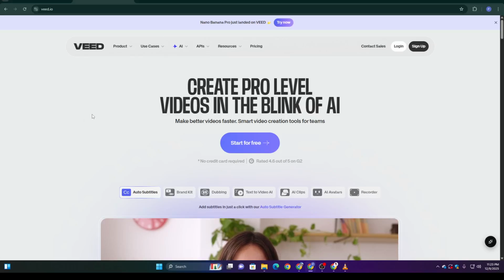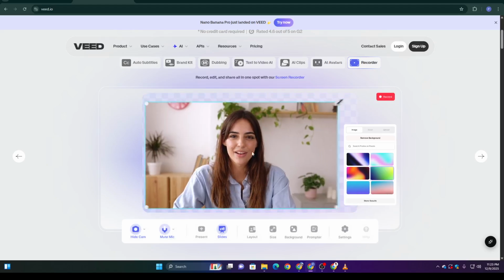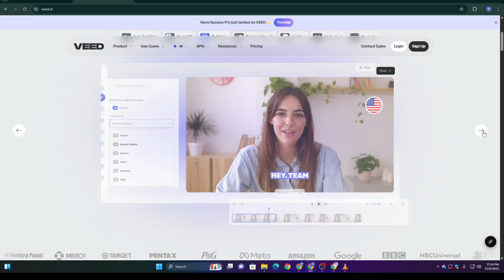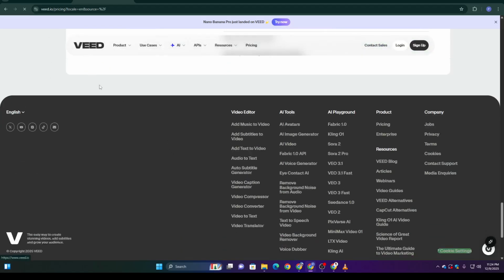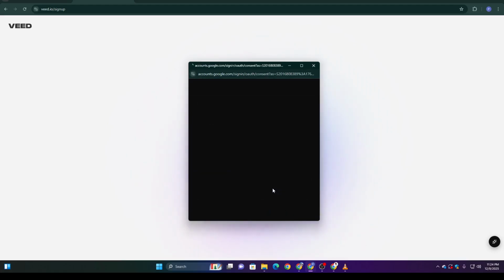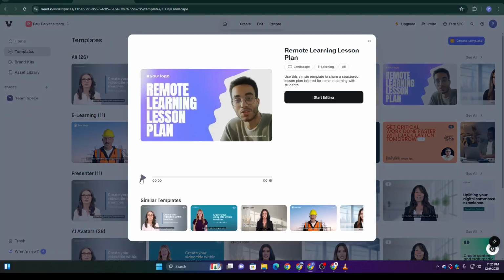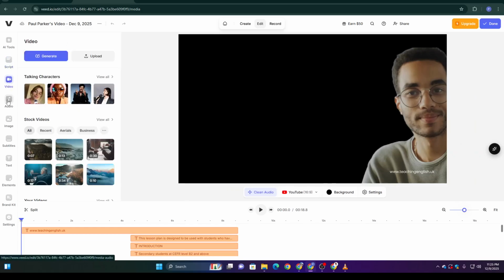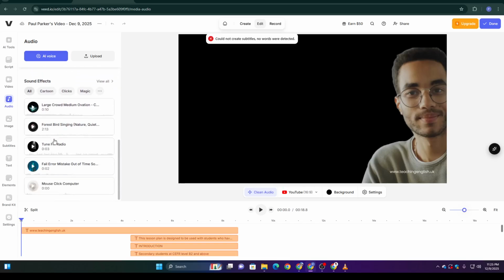How to Use Veed.io for Beginners 2026 Veed. io -2026 (EASY FIX TIPS)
How to Use Veed.io for Beginners
In this video, we explain how to use Veed.io for beginners step by step, helping you get started with video editing quickly and easily. You’ll learn how to add subtitles, trim clips, apply filters, and export your videos professionally using Veed.io. Whether you want to create YouTube videos, social media content, or marketing videos, this beginner-friendly guide covers all the essential tools and features to make your editing process simple and efficient.